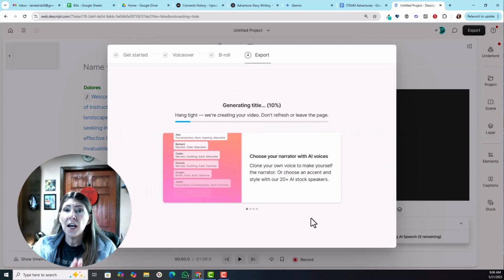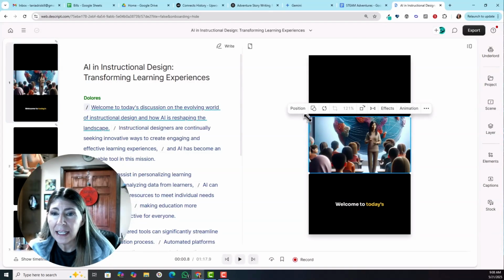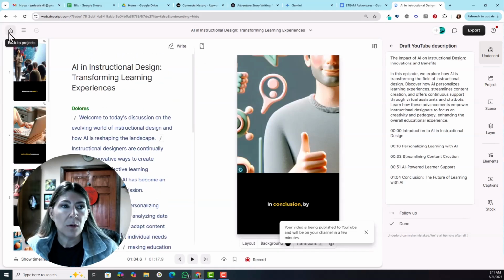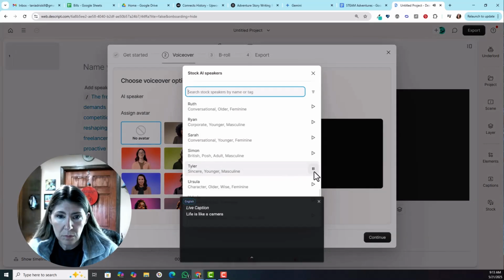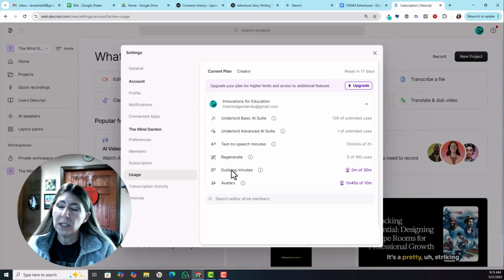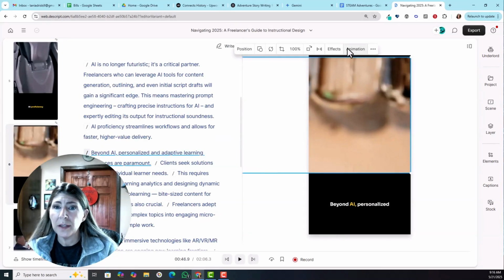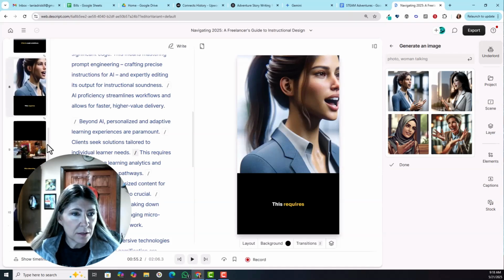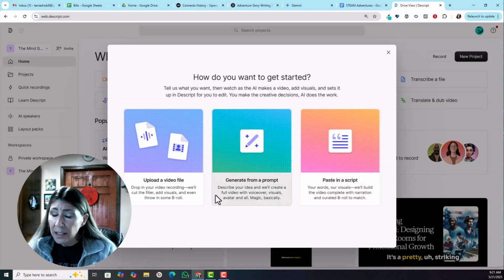Descript Tutorial: How to Make AI Videos FAST | Creation Tips with Descript 🚀 | Make Reels & Shorts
Transform your video projects with ease! 🚀 In this video, I’ll walk you through *Quick AI Video Creation Tips with Descript*, an innovative tool that’s perfect for producing engaging videos in no time. Whether you're a beginner or a seasoned content creator, you’ll discover how to unlock the potential of AI-powered creativity with step-by-step guidance.

### What You'll Learn:
- **Step-by-Step Process:** How to quickly create videos using Descript’s AI tools, including uploading existing video files, generating scripts, and crafting dynamic content.
- **Advanced Features:** Explore features like image generation, stock media integration, and avatar customization to enhance your videos effortlessly.
- **Time-Saving Tips:** Learn why shorter videos work best, how to edit for perfection, and how to manage aspect ratios for different platforms.
- **Maximize AI-Powered Creativity:** Master tools like automated B-roll, text-to-speech minutes, and transcription limits to create professional-quality videos.

### Highlights:
- Simplified tools for creating short, impactful videos.
- Insights into optimizing Descript’s editing features for seamless workflows.
- Tips for both newcomers and experienced creators to streamline video production.

Don't miss the chance to transform your projects with these smart editing tools. Whether you're producing tutorials, shorts, or podcasts, Descript helps you craft polished, professional content faster than ever.

Ready to take your content to the next level? Watch now and start creating today.

CHAPTERS:
00:00 - How to Use Descript to Create AI Videos
00:19 - Uploading a Video File
02:09 - Generating Video Content from a Prompt
05:15 - Pasting in a Script for AI Videos
10:42 - Final Thoughts on AI Video Creation